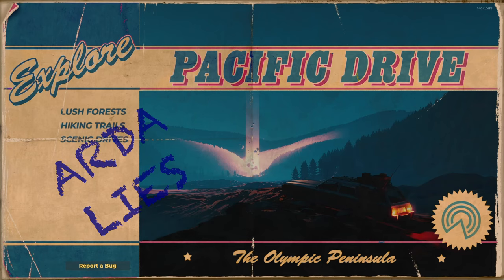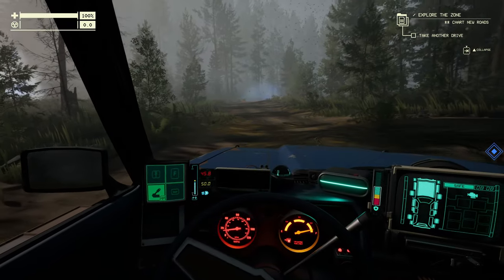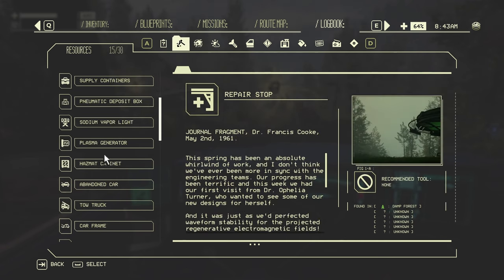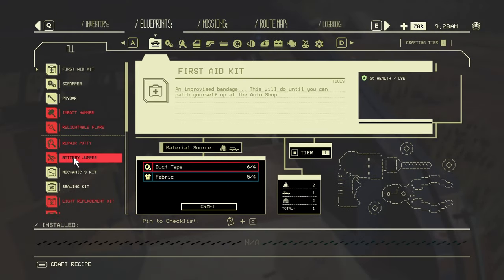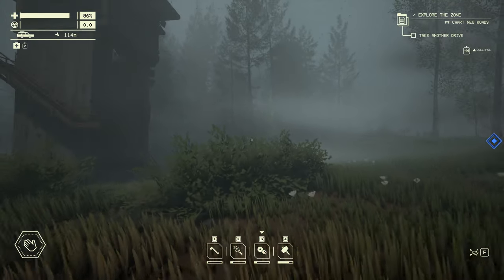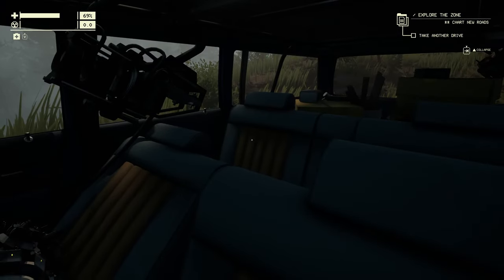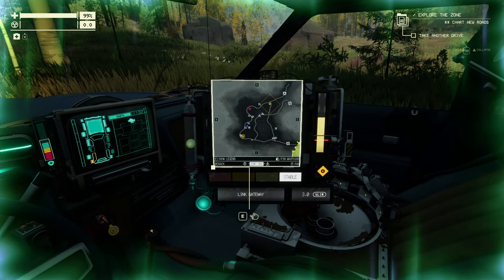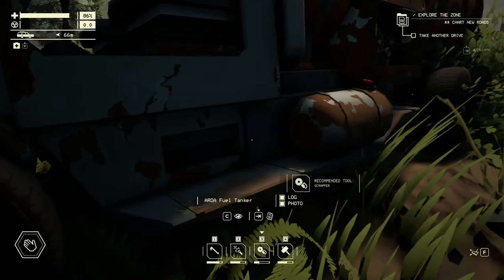Relaxing Country Drive | #8 | Pacific Drive (2024)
Today, after fixing our quirky station wagon, we take a relatively relaxing drive through the country via junction E4. We encounter and scan numerous anomalies and make many discoveries, but this is easily the smoothest jaunt yet into the Zone.

*Chapters*

00:00:00 Remove Quirks
00:03:39 Driver's Checklist
00:08:46 Arrive at JCT E4
00:50:53 Pull Two Anchors
01:02:51 Pull Third Anchor
01:14:33 Make Our Exit

In Pacific Drive, a run-based driving survival adventure, you face supernatural dangers on each expedition into the Olympic Exclusion Zone. Make your base of operations in an abandoned garage, where you’ll research new parts, customize your station wagon, and chart routes deeper into the Zone. As you gather precious resources and investigate what’s been left behind in the Zone, you learn exactly what it takes to survive in this unpredictable, hostile environment.

Features:

o Drive hard and keep your tools handy: repair your car, swap out parts, and gather useful materials
o Outrun the storm while facing strange perils in a world that shifts with every journey into the Zone
o Scavenge resources to craft new equipment for your car and build new stations in your garage
o Your car, your way - configure your wagon how you want, experimenting with different equipment to navigate a treacherous landscape, and look good doing it
o Unravel the mystery of the Olympic Exclusion Zone, an abandoned research site in an anomaly-filled version of the Pacific Northwest